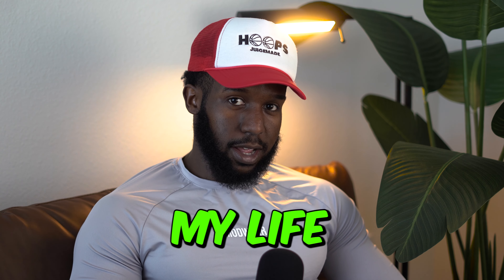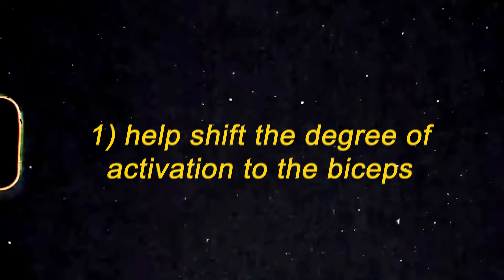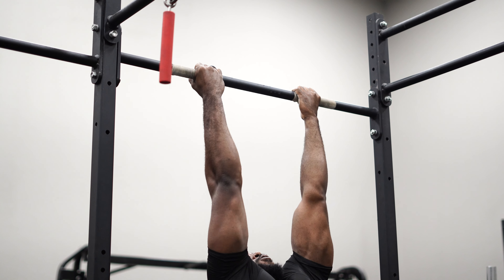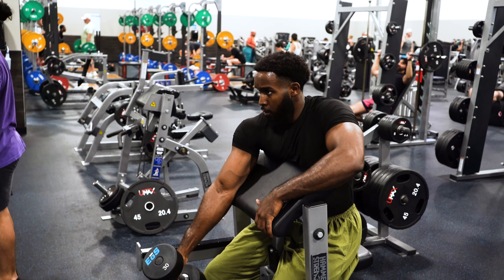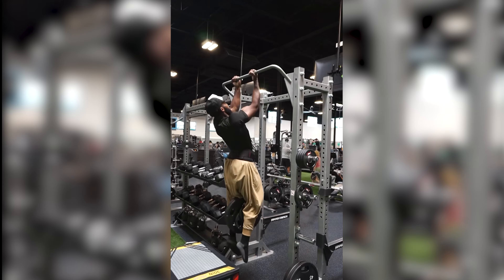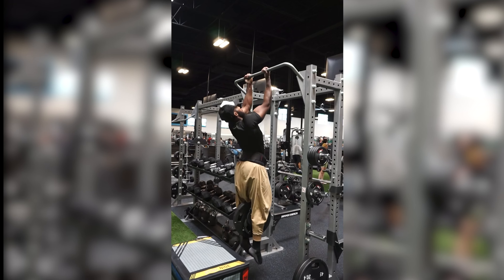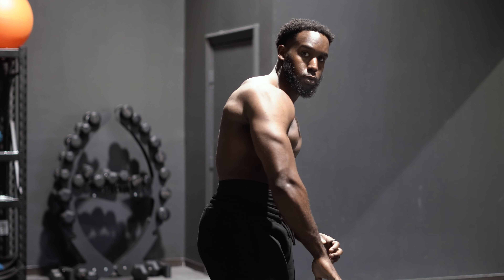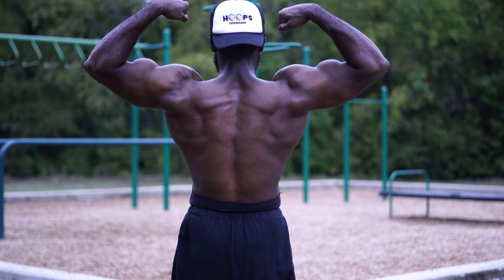Weighted Chin-Ups Changed My Life!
NEED HELP IN YOUR CALISTHENICS TRAINING⚠️

(RINGS/WEIGHT BELT/ETC.)